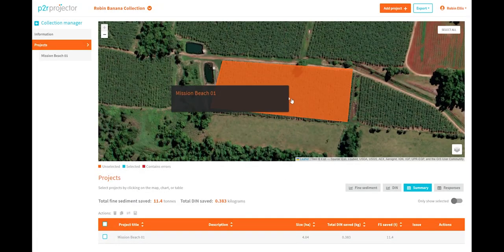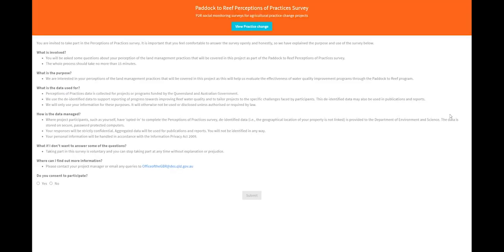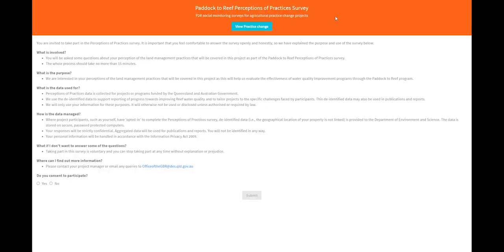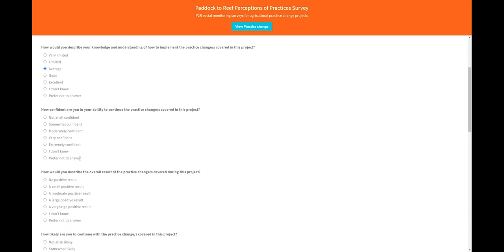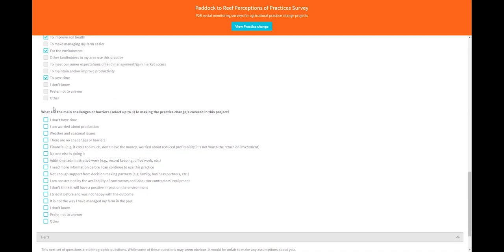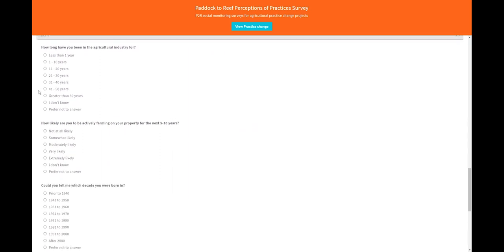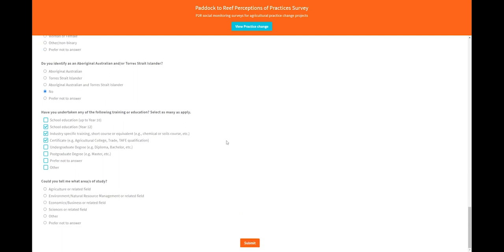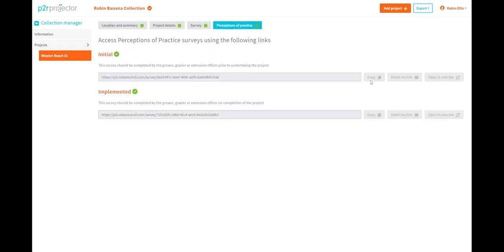P2R Projector: Complete Perceptions Of Practice survey